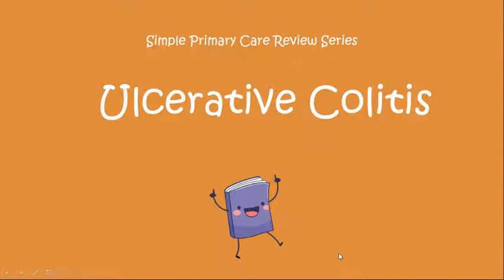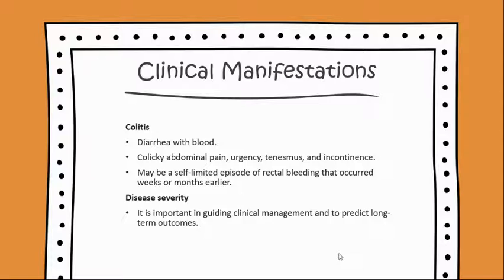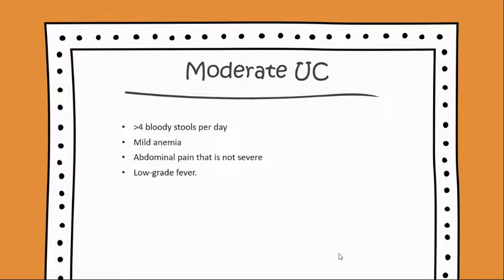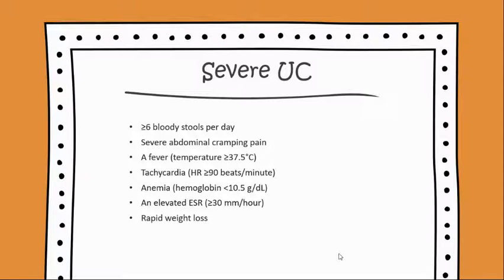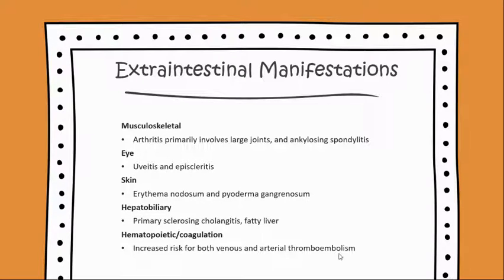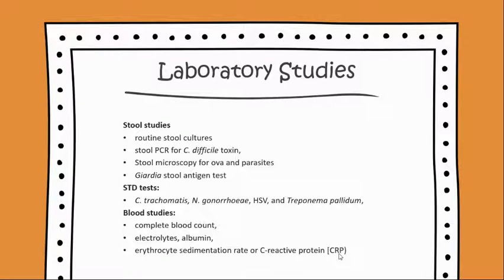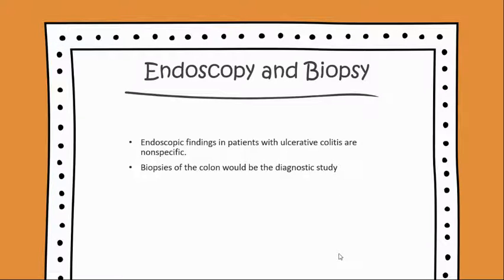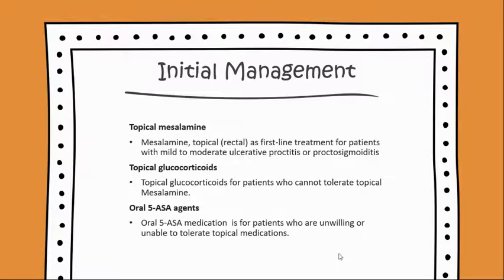Simple Primary Care Review (Ulcerative Colitis)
Today we go over the different levels of Ulcerative Colitis and treatment options for it.